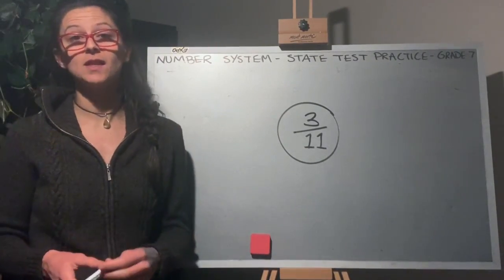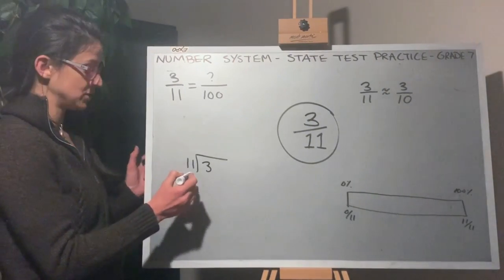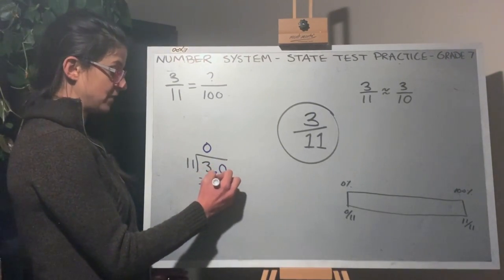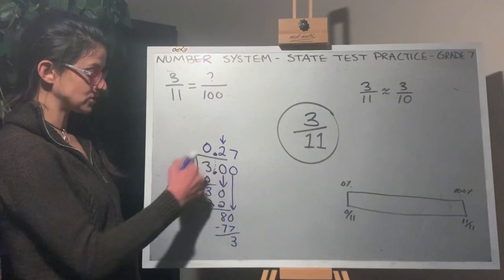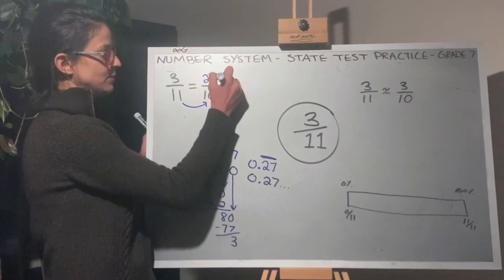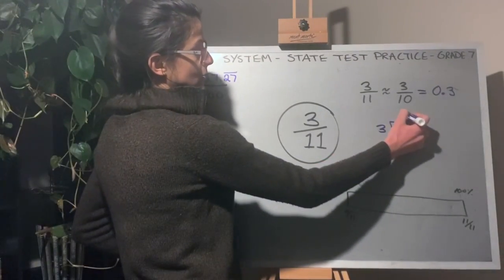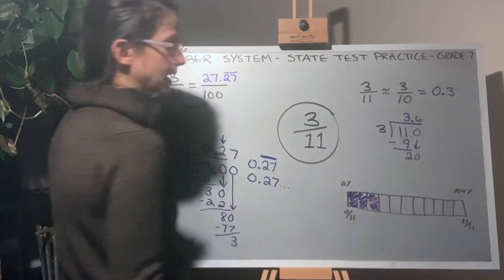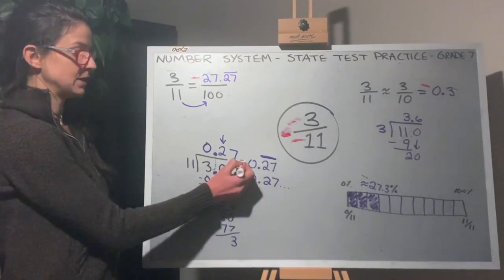Number System 2 - Convert a fraction to a decimal and a percent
Write a fraction as a decimal and a percent using a proportion, long division, estimation, and a visual model.

7.NS.A.2
Get ready for your state math test!